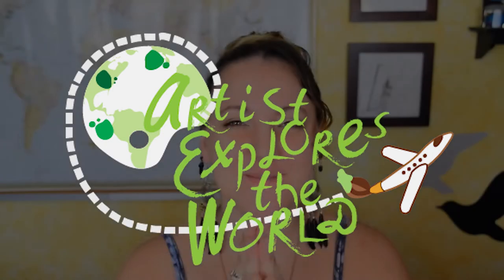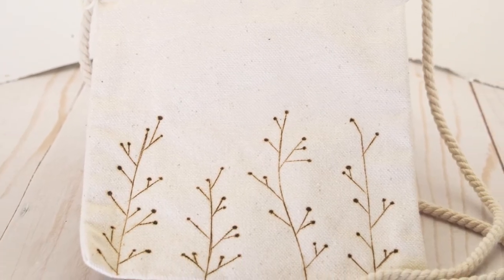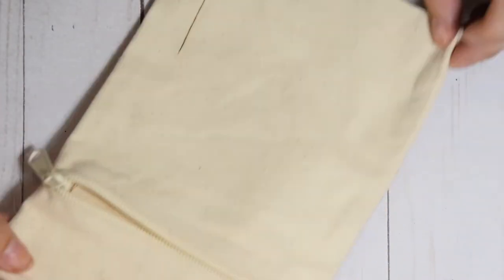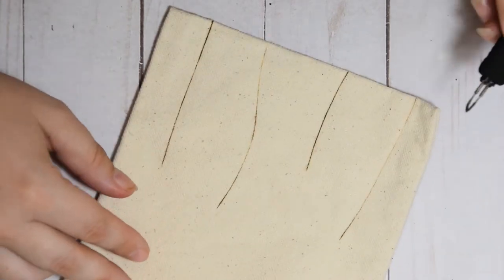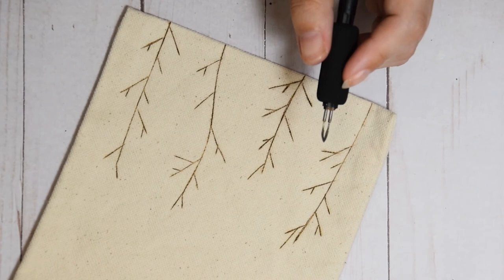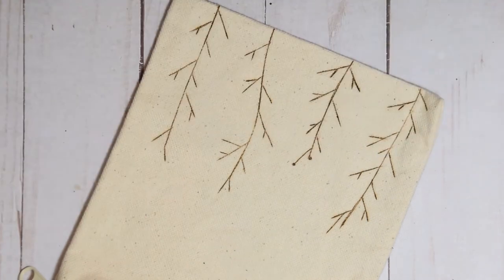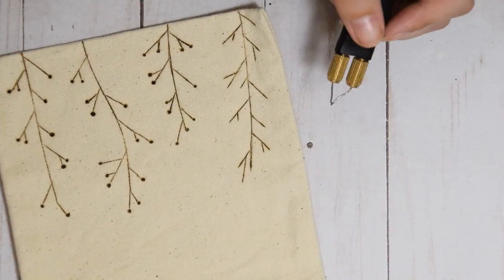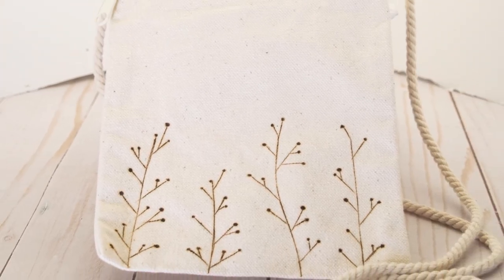Pyrography on Canvas Tutorial + The Wood Burn Book Review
Today we're following a tutorial from the Wood Burn Book by Rachel Strauss from The Woodburn Corner.

My materials used:
Colwood Detailer Unit (starter kit)
Pyrography Pen ( I spliced new plug, does not work with Colwood as is)
Pyrography Pen Tips

All artwork and designs created on this channel are subject to copyright by Artist Explores the World LLC. Tutorials are for personal use only.